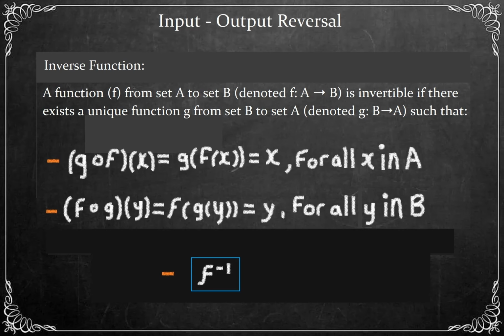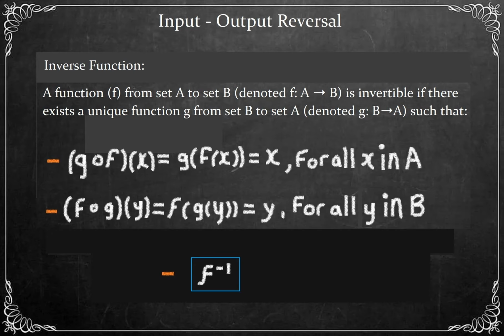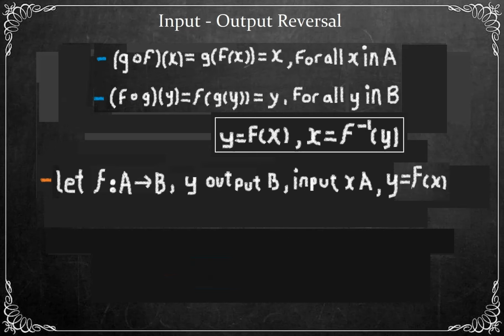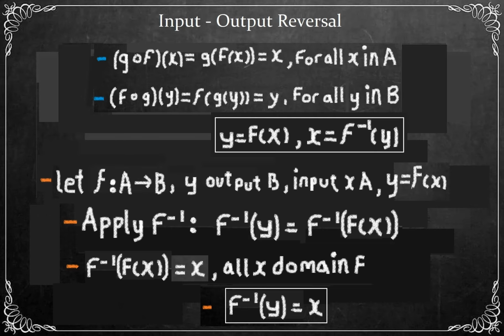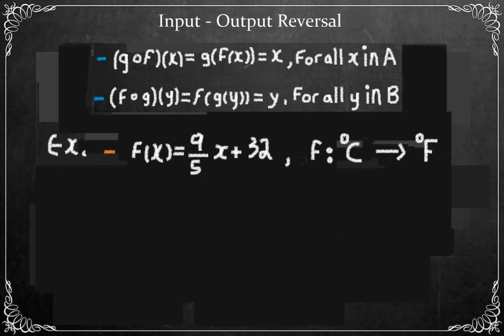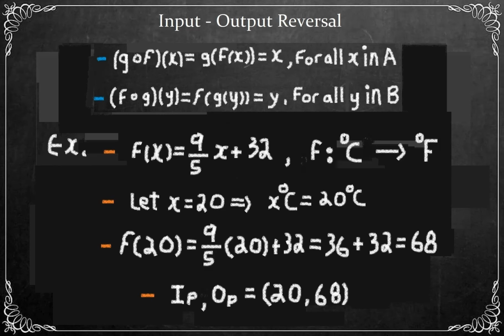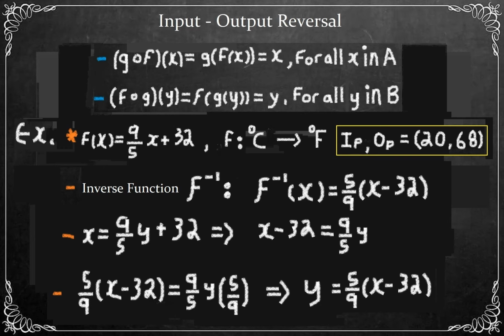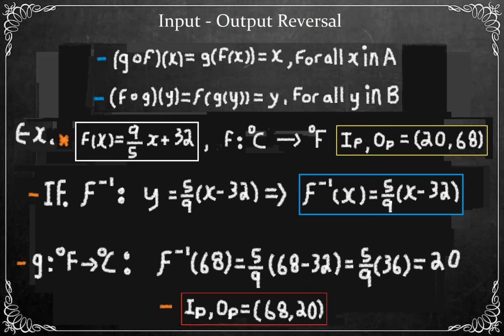Inverse Function | Characteristics: The Input-Output Reversal Property proof & example....p11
Specifically, discusses the inverse and output reversal property, with a proof and example.